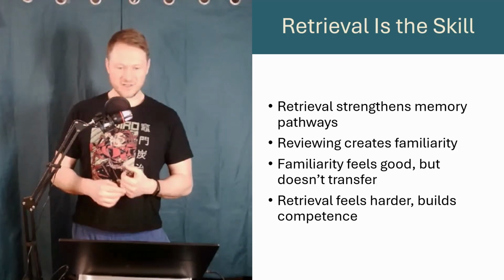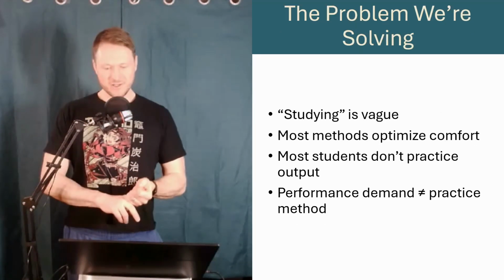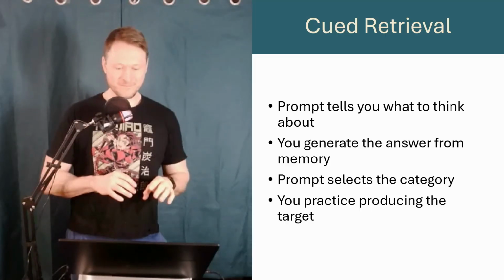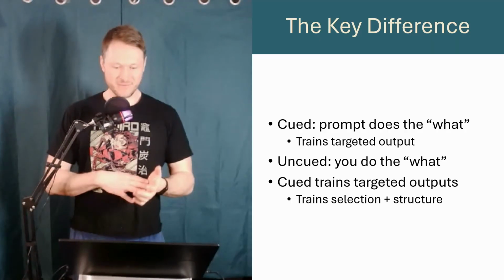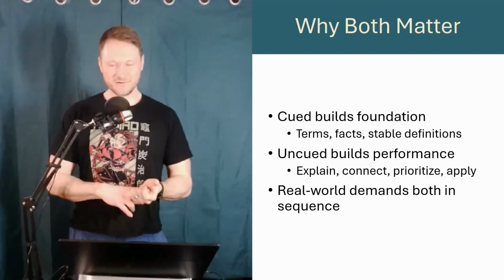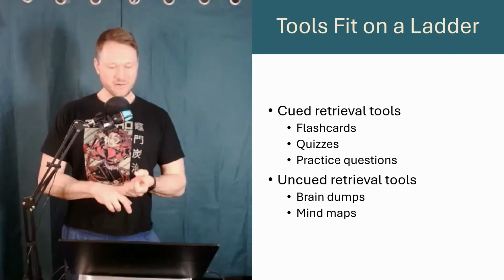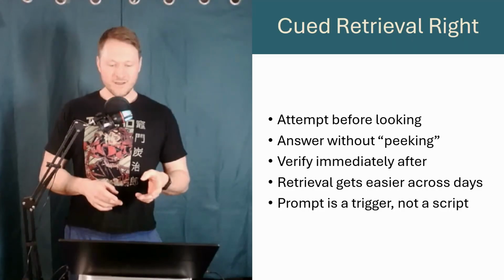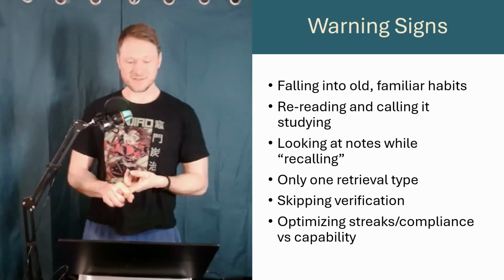Cued vs Uncued Retrieval: How to Practice Both